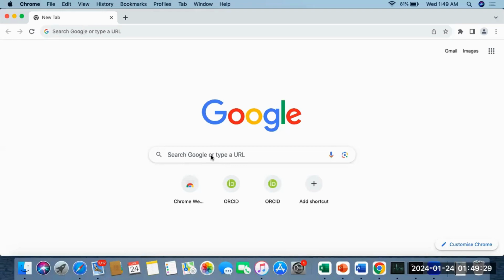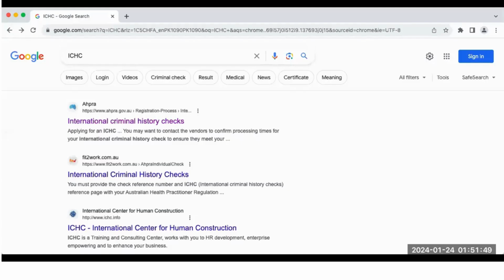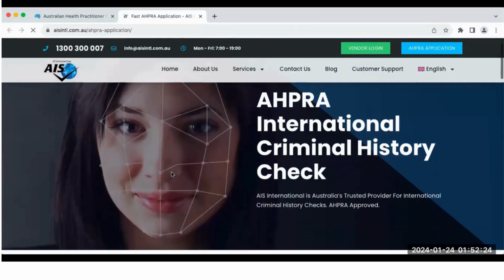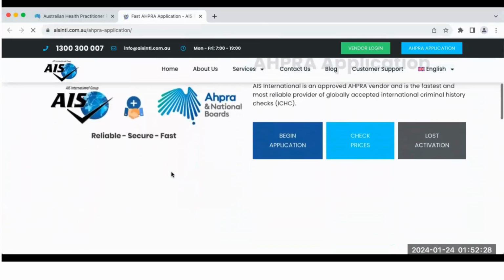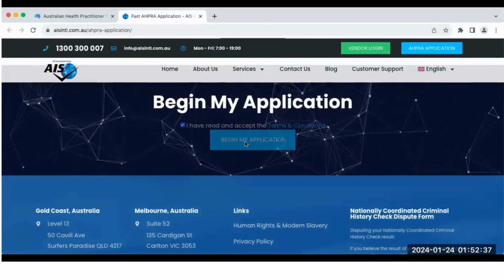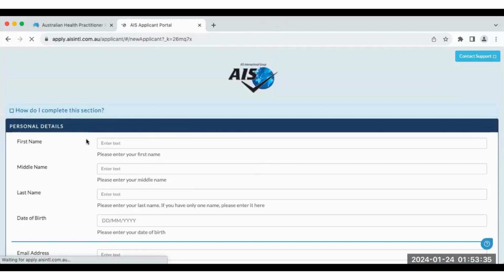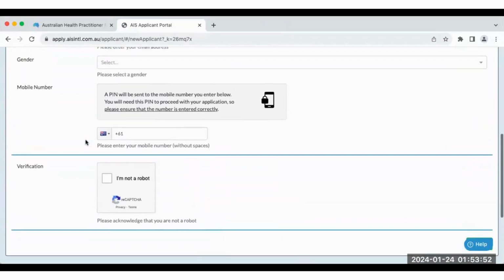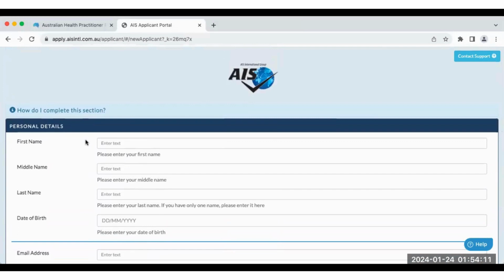How to apply for International criminal History Check (ICHC) | How to apply for AHPRA registration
Step by step procedure to submit application for Provisional registration as Pharmacist to AHPRA after qualifying KAPS Exam and PTE

Documents Checklist for AHPRA Provisional Registration as a Pharmacist
Step 1: Apply for International criminal history check
1- ICHC Reference page (Fee=160 AUD)

Step 2: Fill and sign APRO-60 form and ready all the documents below
2- APRO-60 form (Fee= 377 AUD)

3- National Identity Card (Notarized)
4- Passport (Notarized)
5- Birth Certificate (Notarized)
6- Bachelor Degree (Notarized)
7- Bachelor Transcript (Notarized)
8- Home country Registration certificate (Notarized)
9- Registration certificate renewal (Notarized)
10- Good standing Certificate (Its soft copy and hard copy Should be sent directly by your home country Pharmacy council to AHPRA)
11- Resume (Please follow the template available on AHPRA website, otherwise it will be not accepted)

12- KAPS Exam certificate (Notarized)
13- Skills assessment outcome letter (Notarized)
14- PTE certificate (You can send both original certificate and notarized)
15- Police clearance certificate (Notarized)
16- Click on below link to upload all your documents to AHPRA

How you will certify your documents?

Note: You should write these details on every document which have no photo.
Note: You should write these details on every document which have photo i.e. Passport

Note: On your CV end page you will write below details and you will sign it and then scan it and upload it.
The curriculum Vitae is true and correct as at dated: ….
Name:
Signature: